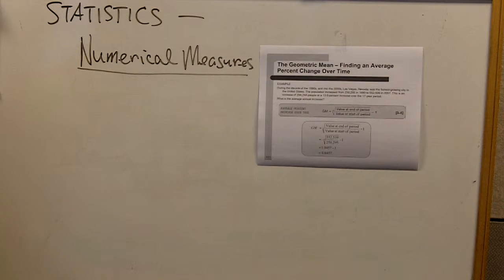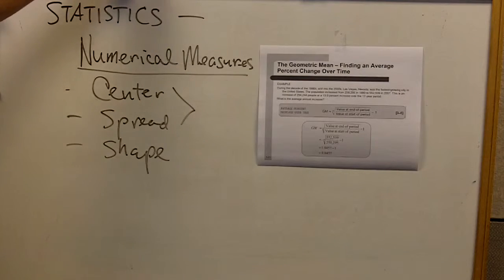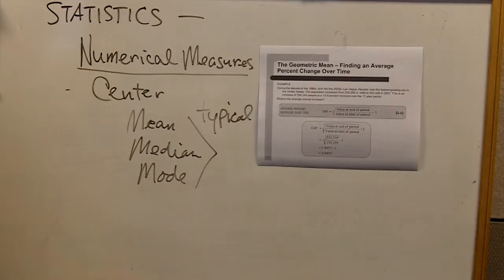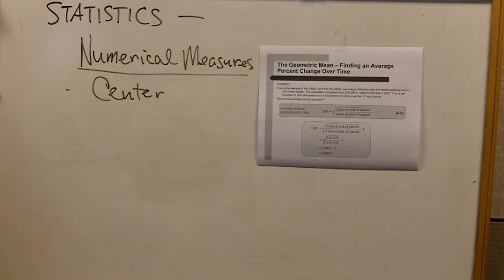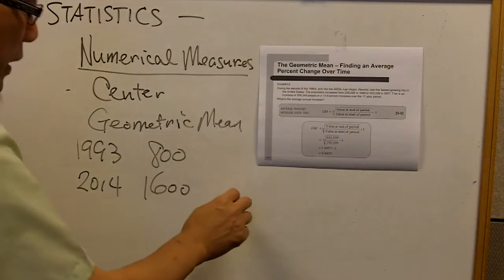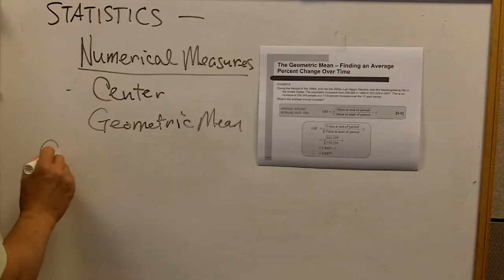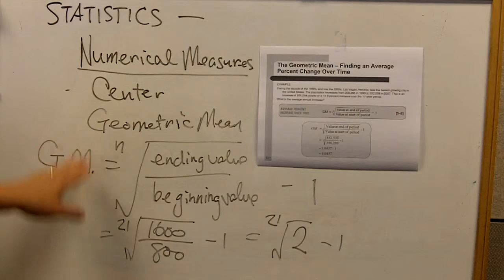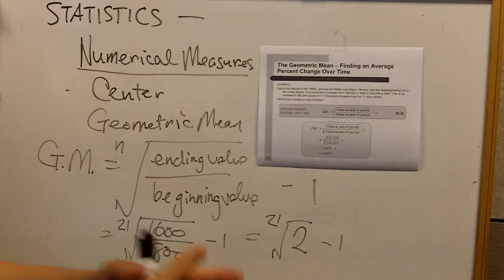Measures of Center and Geometric Mean by Dr. Caleb Chan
In this clip you will learn about the different measures of center, namely, mean, median, mode and geometric mean.  More time will be spent explaining the geometric mean.